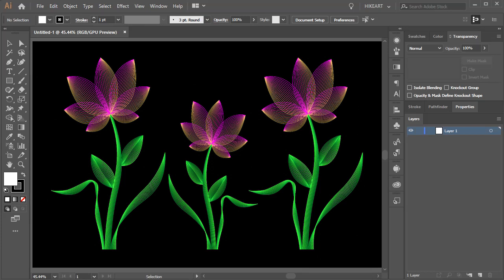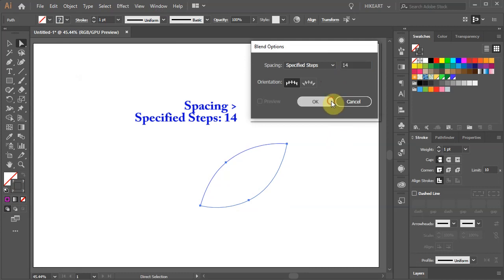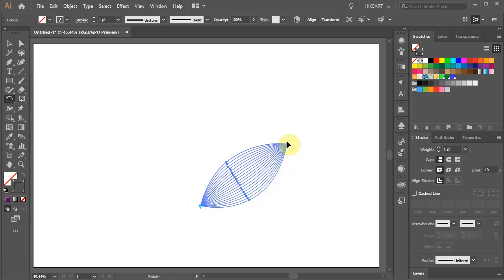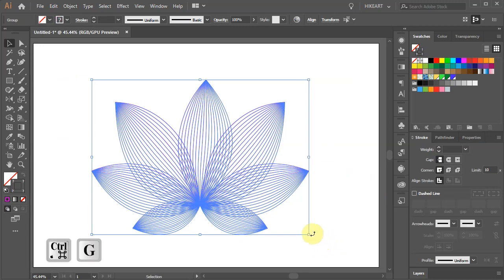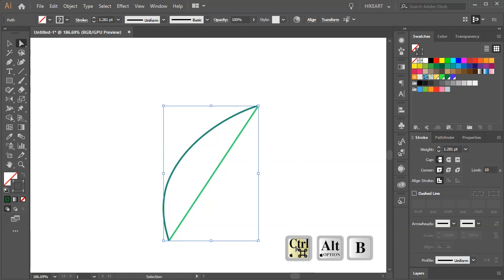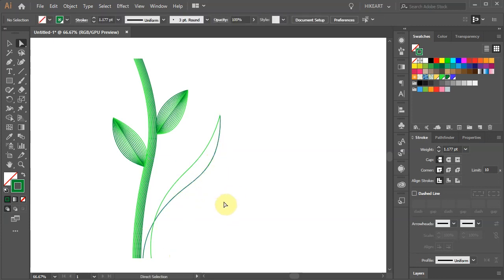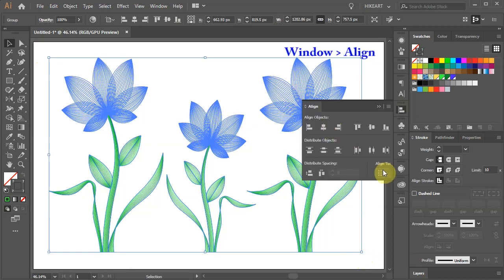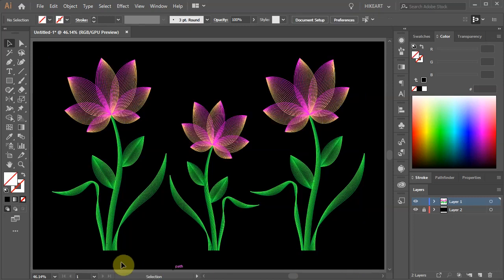How to Create a Wire Frame Flower in Adobe Illustrator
Learn how to create these wire frame flowers using the blend and rotate tools.

TUTORIALS